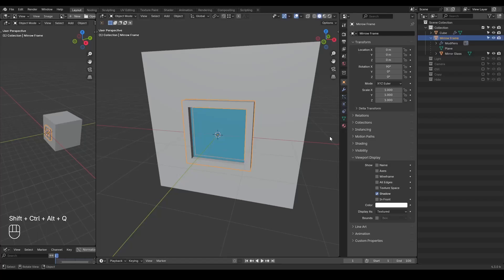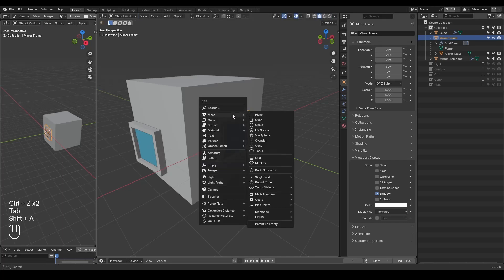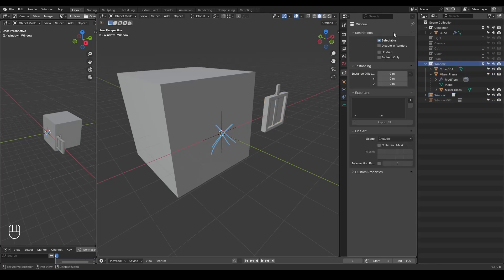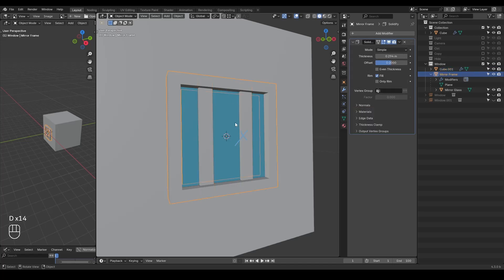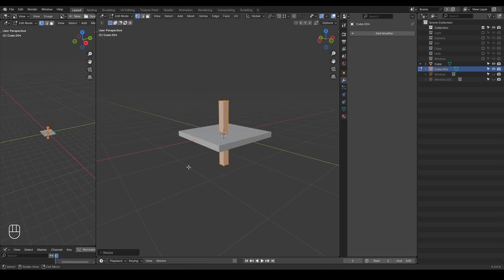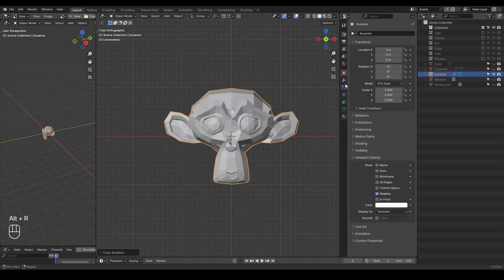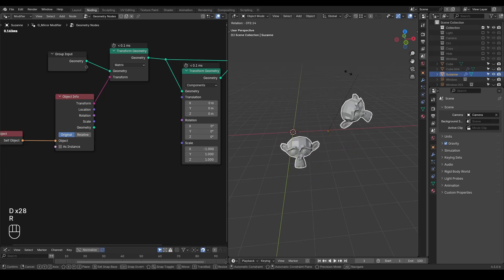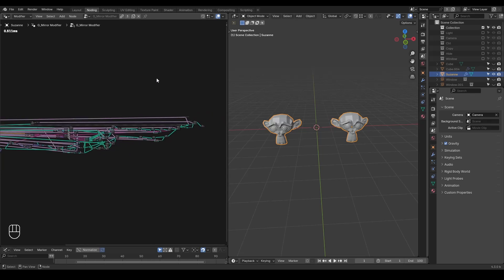[Tut] Mirror Modifier in Geometry Nodes - Blender Geometry Nodes Preset 4.2+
Blender 4.2
00:00 A workflow based on Collection and "Instance to Scene"
03:00 The importance of mirroring based on World Origin
04:00 Blender's original Mirror Modifier
07:00 My Design of Mirror Modifier in Geometry Nodes
09:45 Implementation to build Mirror Modifier in Geometry Nodes.